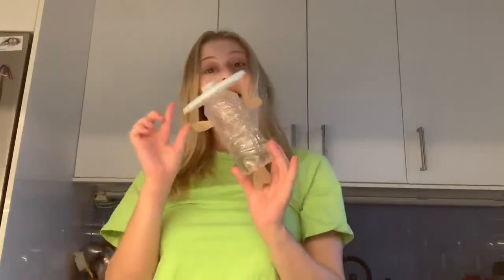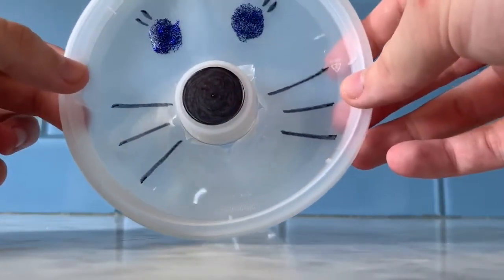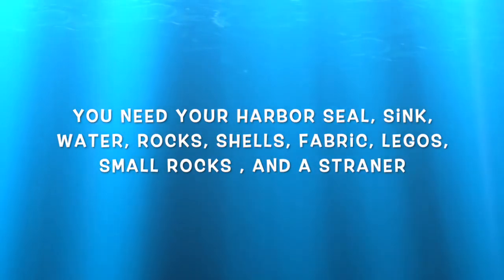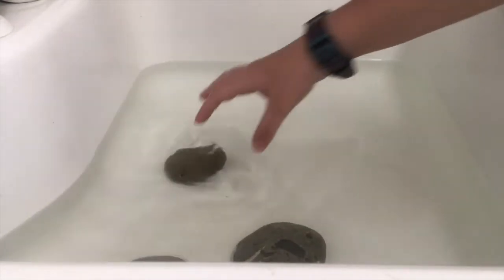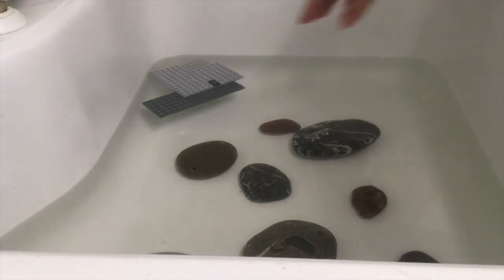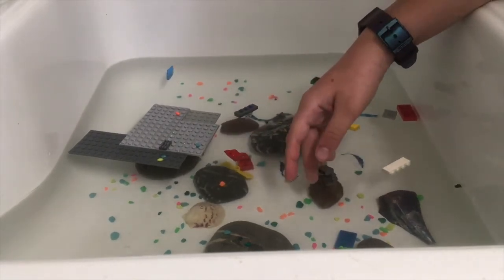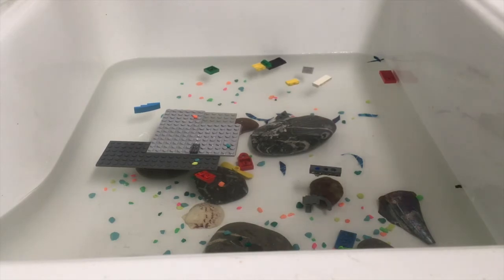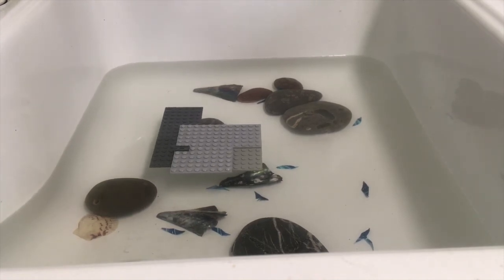Make a Harbor Seal Habitat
This video was created by our Summer 2020 Discovery Guide Youth Volunteers.